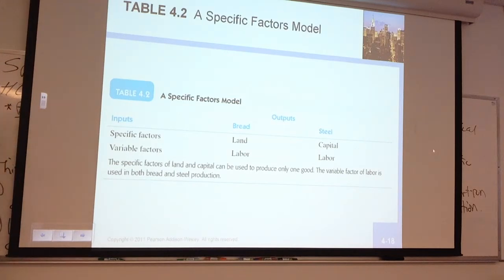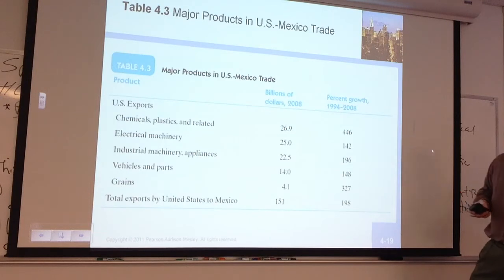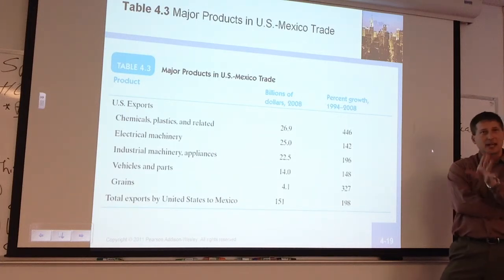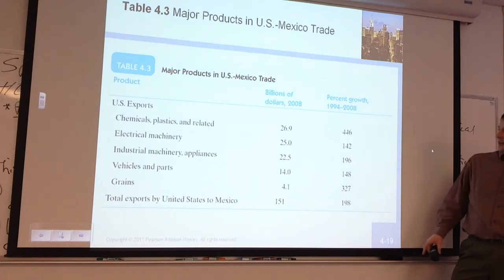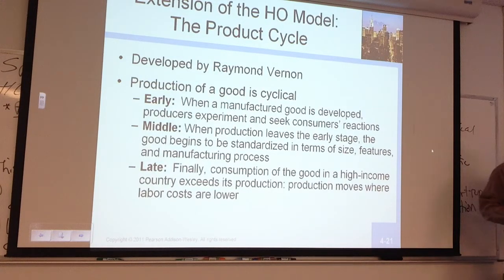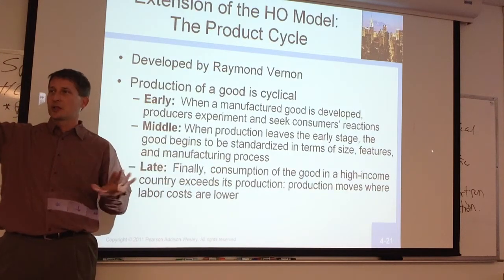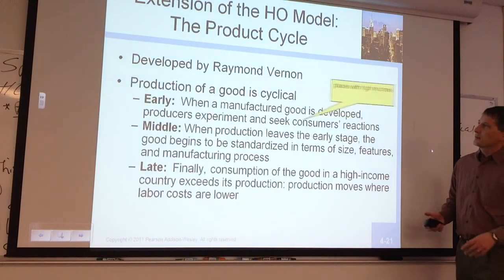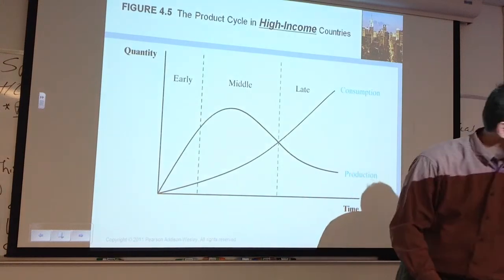International Econ S14 6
0:00  Ch.4 Specific Factors Model
4:52 The Product Cycle of rich and poor countries